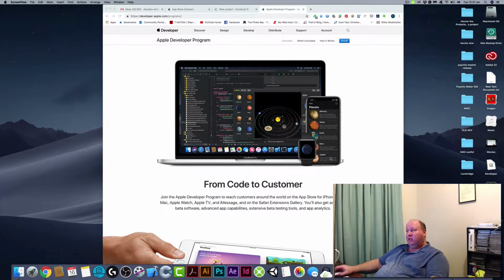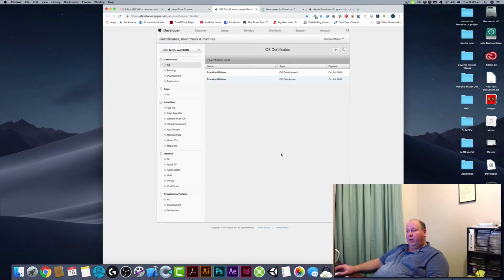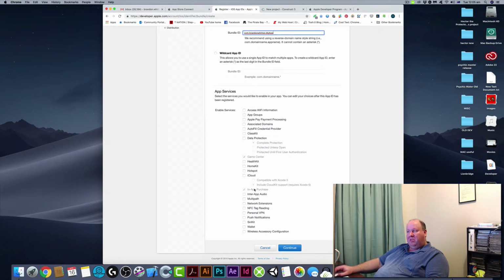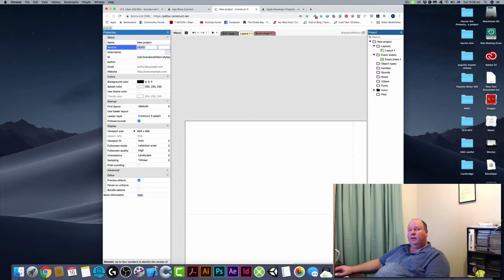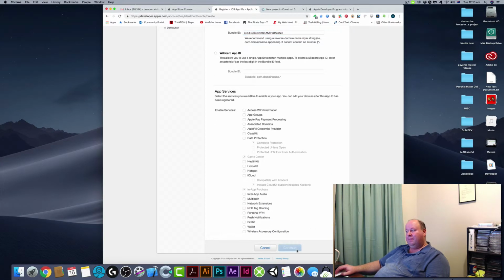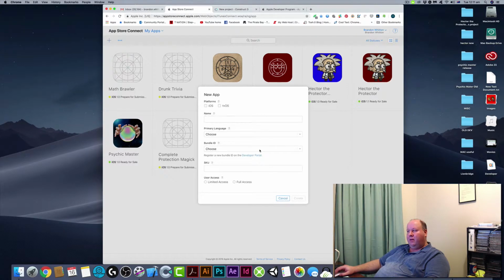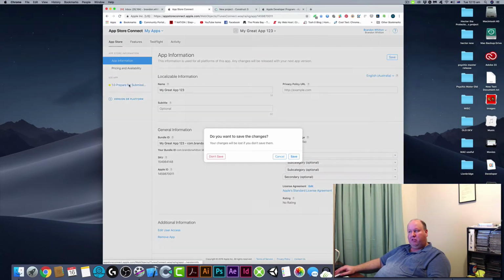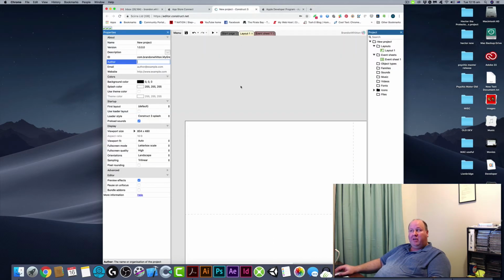Connecting your Construct 3 App to the App Store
In this video I demonstrate the process for connecting your Construct 3 App to the Apple App Store via App Store Connect. I show the entire process in an easy to understand way.